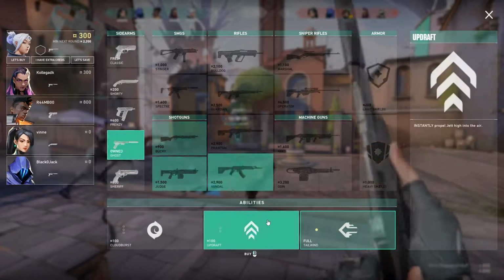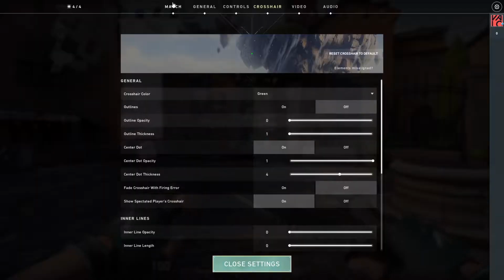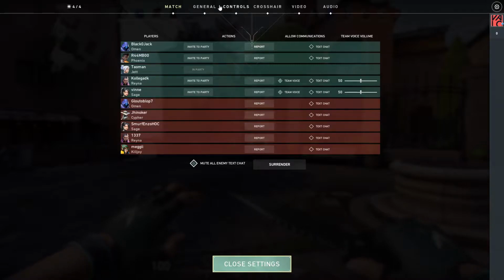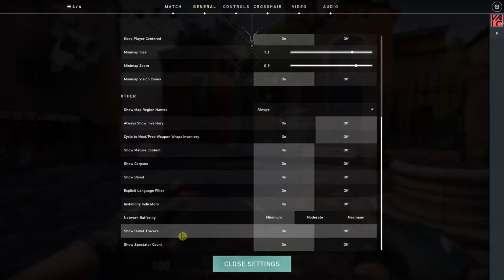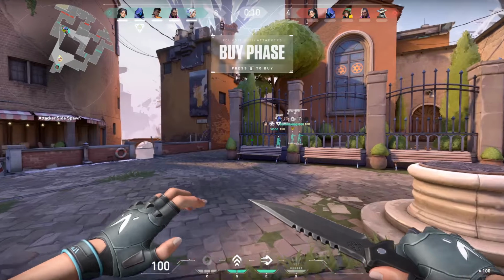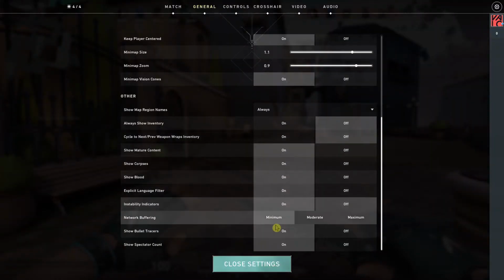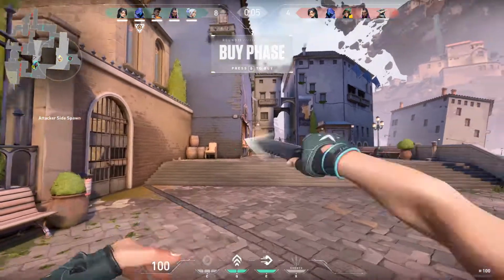How To Disable Bullet Tracer In Valorant